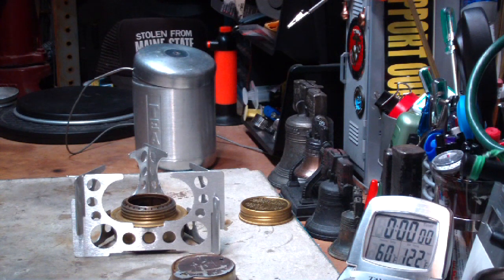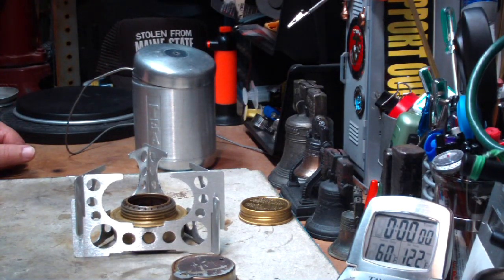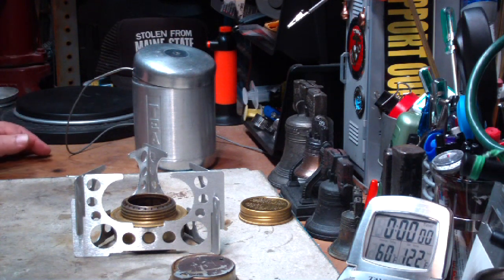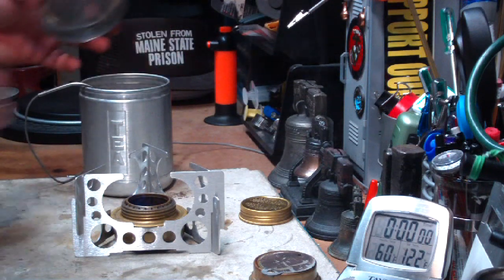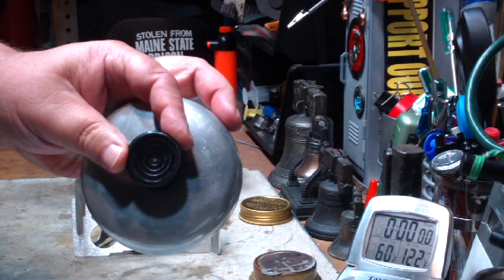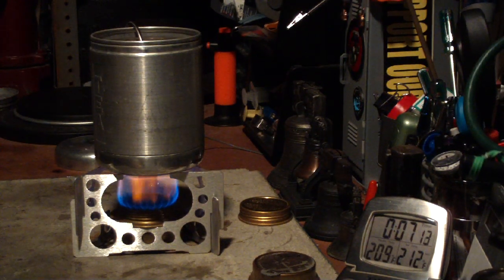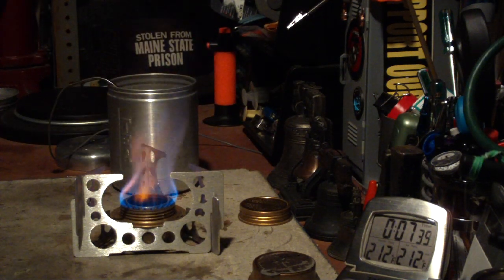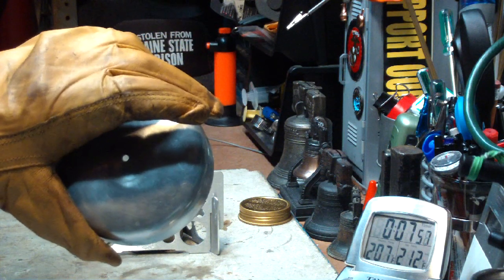Does Adding Table Salt Make Water Boil Faster?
RJBURG has made a comment:
"if you not going to use water for coffee a little salt make it boil faster use water for dehydrate food"

Others have commented that "using a pot lid will make water boil faster".

When my Mom taught me how to cook pasta or potatoes ( she thought all us boys should know how to feed ourselves) she said, "Put a lid on the pot to make the water boil faster because it keeps the heat and steam in. Add salt to mainly to add flavor. And add the salt after the water has come to a boil."

My Mom was a great cook but I'm not to sure what she knew about Gay-Lussac's law, and by now I'm a bit rusty on them myself. If I remember right Gay-Lussac's law explains why water boils at a lower temperature at higher elevation.
(The boiling point of water is when atmospheric pressure equals the vapor pressure. Basically, there is less atmospheric pressure at a higher elevation, so less vapor pressure is required. It doesn't boil faster, it boils at a lower temperature as a result. I'm sure you have heard of pressure cookers. What they do is increase the pressure so that the water boils at a higher temperature which decreases the amount of time needed to cook it.)
Putting a lid on a pot helps build the pressure a bit.

I think Mom would have said that, "A watched pot never boils", and that, "Putting a lid on the pot will help it come to boil faster by blocking your view". 8-)

So I thought I would try a several of tests today to see if adding salt or using a pot lid, helps make water boil faster.

Thank you, RJBURG, CatskillMountainGirl, and others,
Hiram

Lab0283

Title: Does Adding Table Salt Make Water Boil Faster? - Boil Test #1
Room temp: 78°
Humidity: 55%
Weather condition: Cloudy, Damp
Burner: Trangia (small)
Stove/Pot stand: Mojo Pot Stand for Trangia
Pot: Tea Canister - Goodwill buy, 75 cents
Fuel: methanol
Amount of fuel: 2/3 full
Amount of water: 2 cup(s)
Water temp at start: 60°
Time to boil: 7 minute(s) 23 second(s)
Time to run-out: NA
Note: Open pot - no lid or salt

Title: Does Adding Table Salt Make Water Boil Faster? - Boil Test# 2
Room temp: 78°
Humidity: 55%
Burner: Trangia (small)
Fuel: methanol
Time to boil: 5 minute(s) 32 second(s)
Note: Closed pot - no salt

Title: Does Adding Table Salt Make Water Boil Faster? - Boil Test# 3
Room temp: 78°
Humidity: 55%
Burner: Trangia (small)
Fuel: methanol
Time to boil: 6 minute(s) 38 second(s)
Note: Open pot - no lid , 1/2 teaspoon of salt

Title: Does Adding Table Salt Make Water Boil Faster? - Boil Test# 4
Room temp: 78°
Humidity: 55%
Burner: Trangia (small)
Fuel: methanol
Time to boil: 5 minute(s) 36 second(s)
Note: Closed pot - lid , 1/2 teaspoon of salt